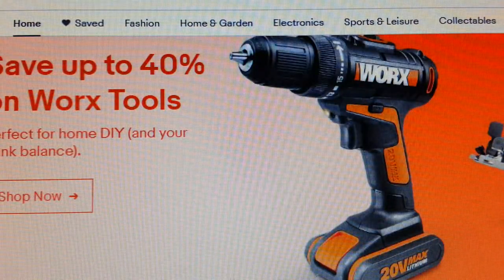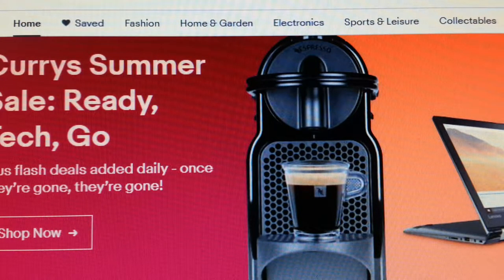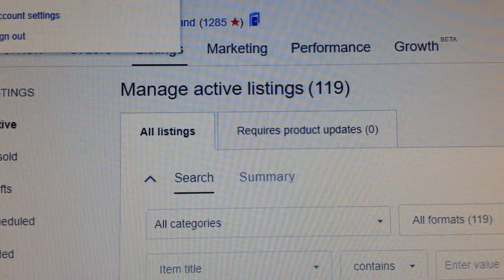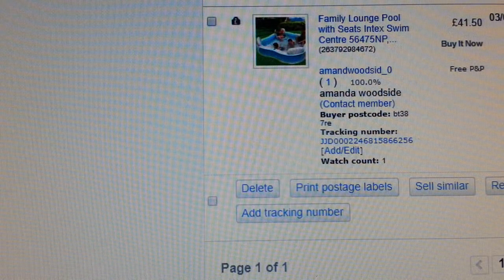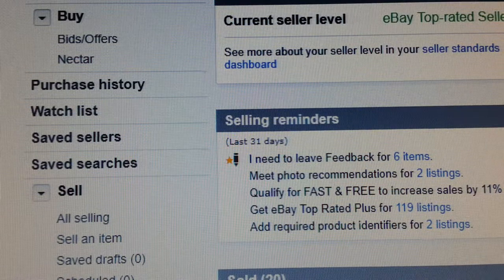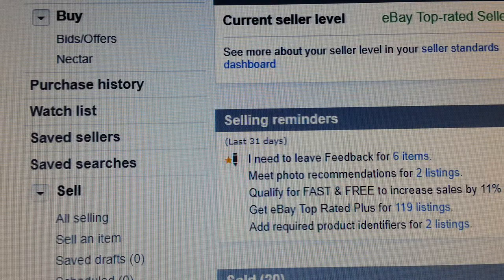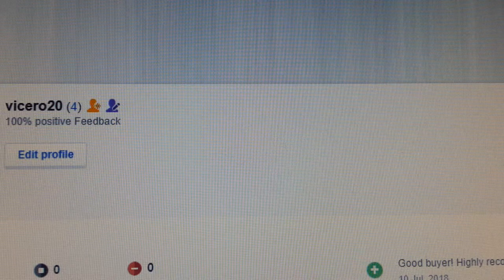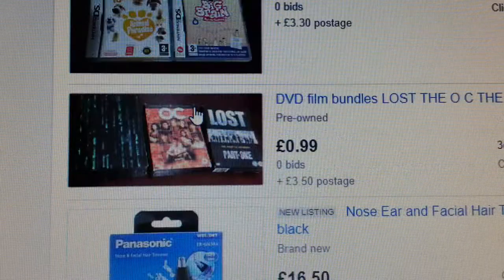does dropshipping work question I get asked July 2018 ebay dropshipping uk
does dropshipping work  question I get asked July 2018 yes it does if you know what you are doing in this video I will explain how.
amazon
buy sell second hand
cooking channel